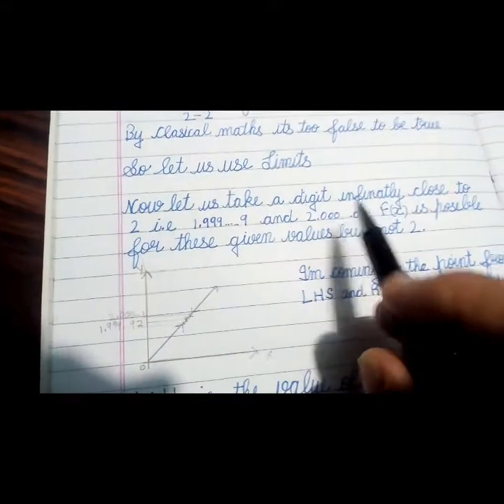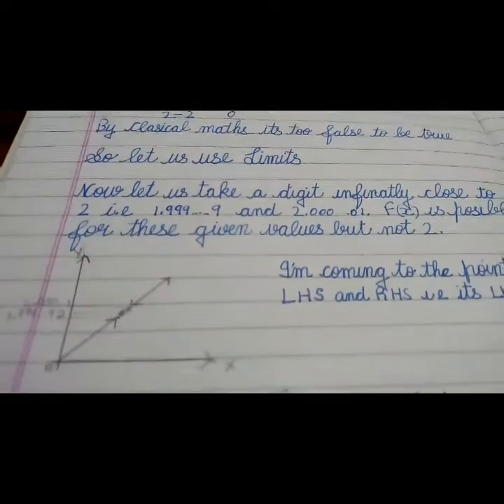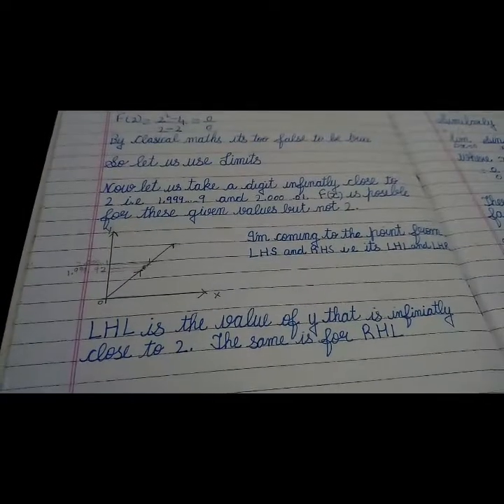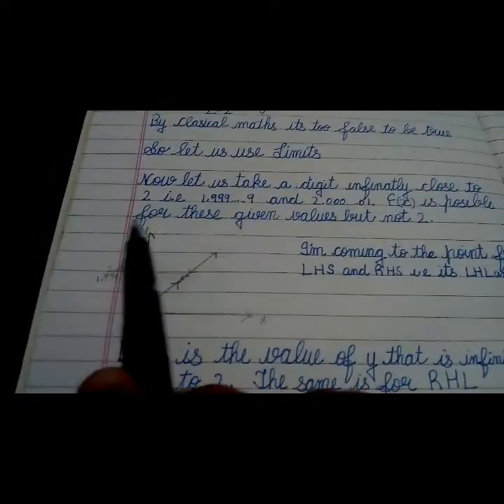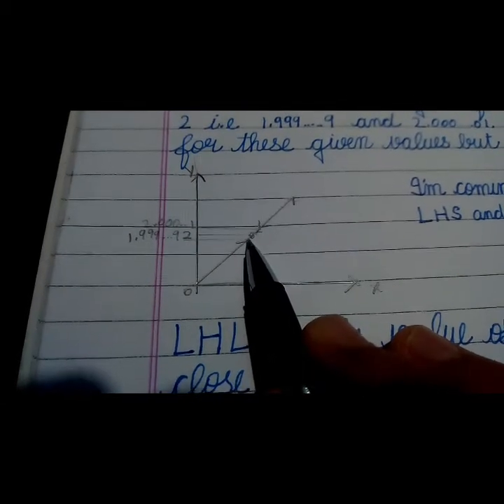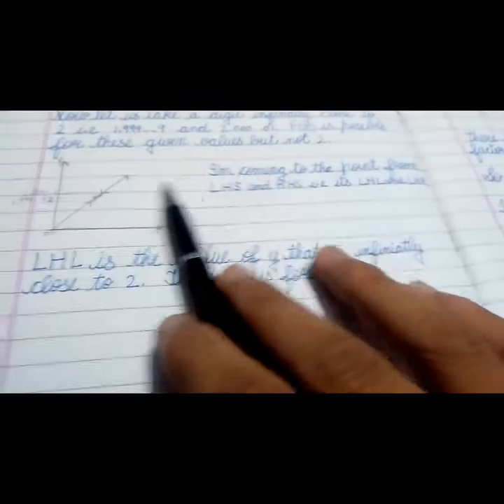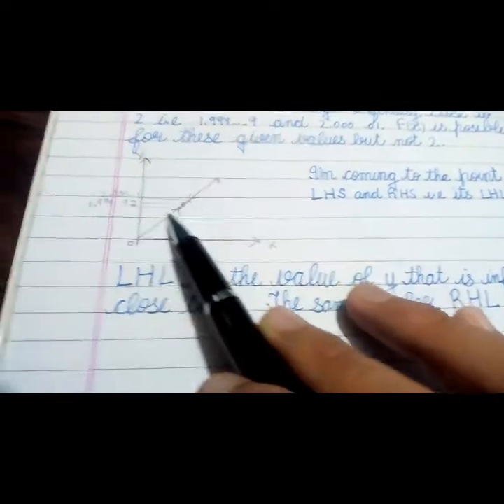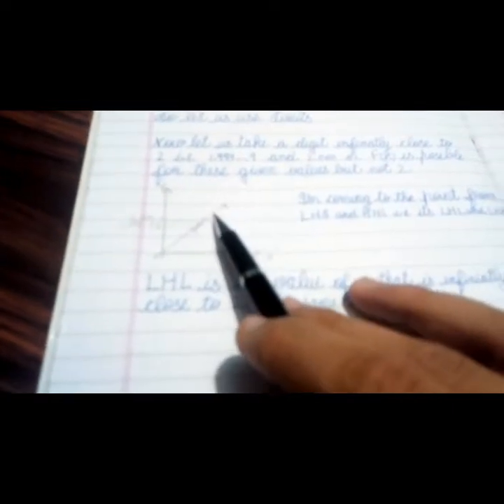What is 0/0?? Answered by Limits. 0/0 limit.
What is 0 divide by 0.There has been this long debate on what 0/0 is and here is your answer. 0/0 has many answers but I'll clearly tell you what 0/0 is. many say that
0/0=0
or
0/0=∞
or
0/0= not defined e.t.c
but I'll tell you the real answer to 0/0.